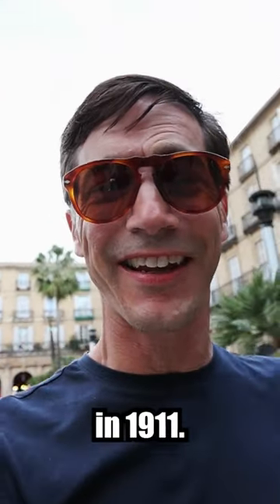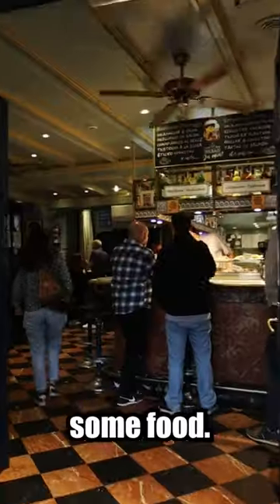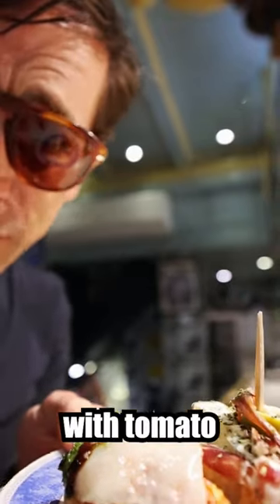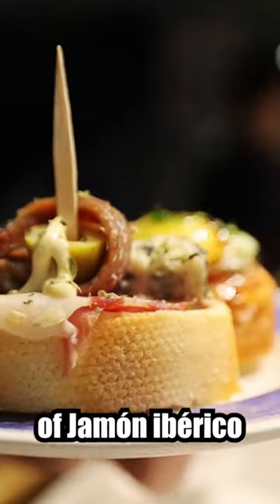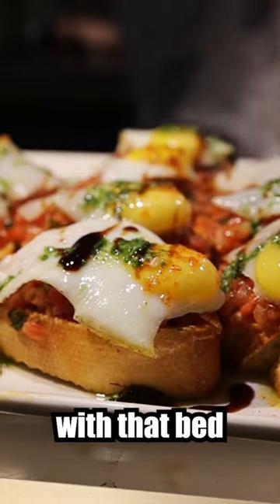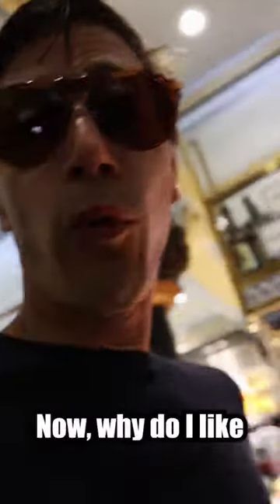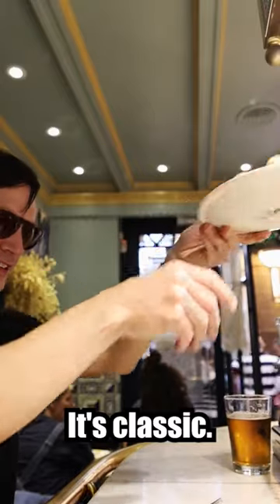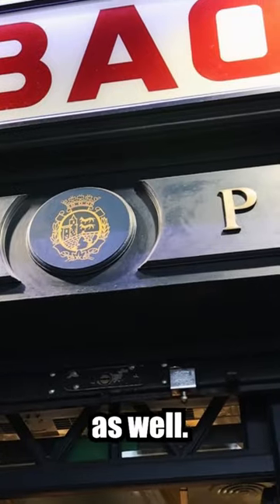Tasting Basque Tapas: Bilbao's PINTXOS 🍽️🍤🌮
Join me on a culinary adventure through Bilbao, the heart of the Basque Country, as we explore the vibrant world of pintxos – the local term for Spanish tapas. I'll take you through Casco Viejo (Old Quarter), where I'll reveal my top five must-visit pintxos bars in Bilbao. Prepare to indulge in a delightful array of flavors, from bread topped with cured hams and roasted peppers to creative choices like duck and crispy elvers. Let's dive into this gastronomic journey together and experience the unique charm of Basque cuisine. Vamos!

⚙ Gear I use for travel:
Italian phrase book
French phrase book
Spanish phrase book
Thai phrase book
Survival Arabic Phrasebook
Sleep eye mask
Ear plugs for sleeping
Toiletry Kit bag (I got the camo one)
Travel Bottles for Toiletries
...or get clear refillable ones
Lowepro ProTactic 450
Lowepro Truckee Backpak